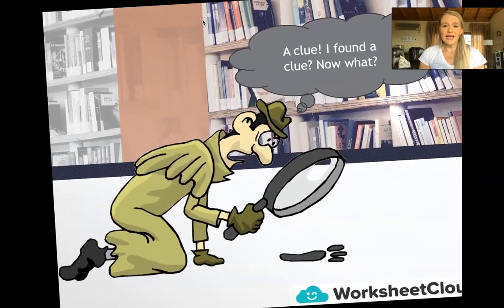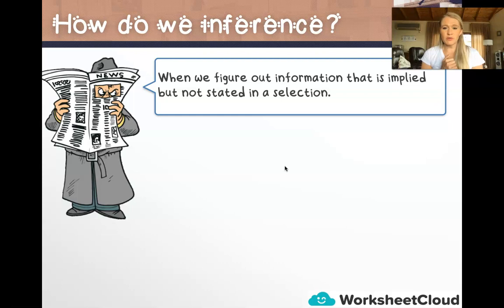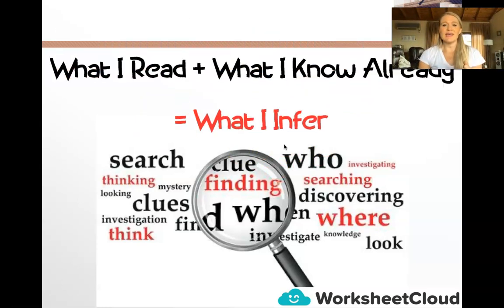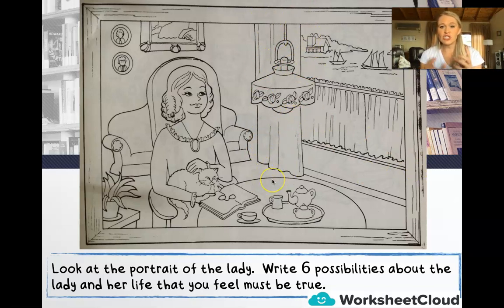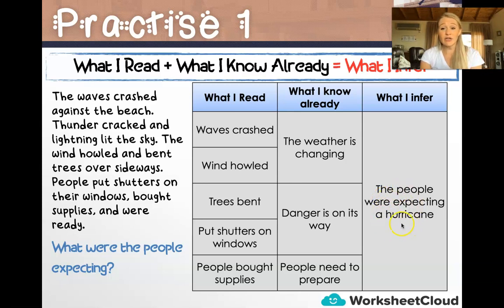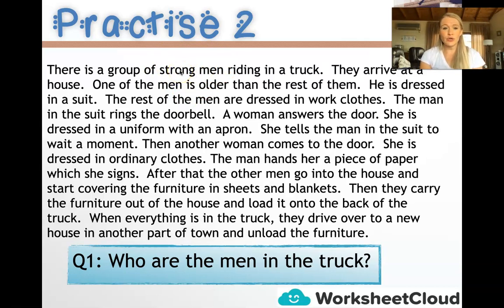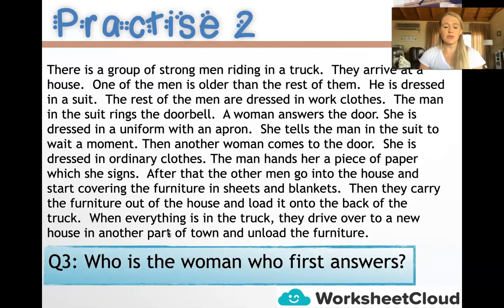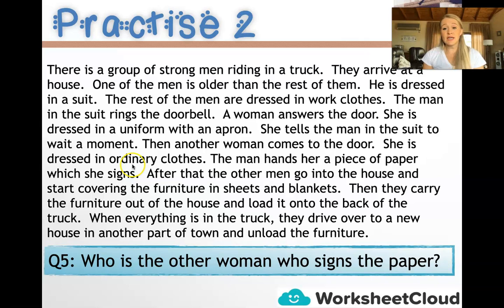Grade 5 - English - Inferencing / WorksheetCloud Video Lesson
In this Grade 5 English video lesson we will be teaching you about Inferencing.